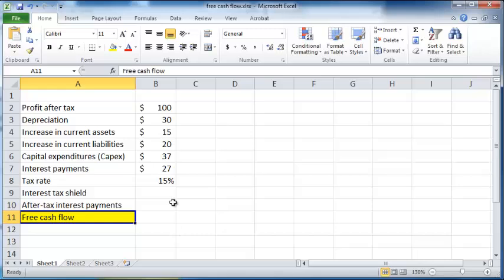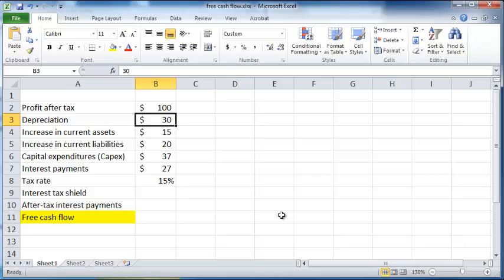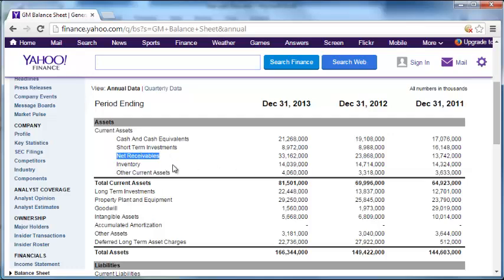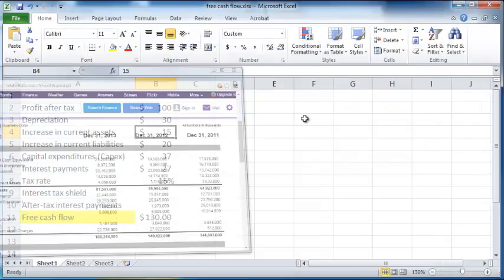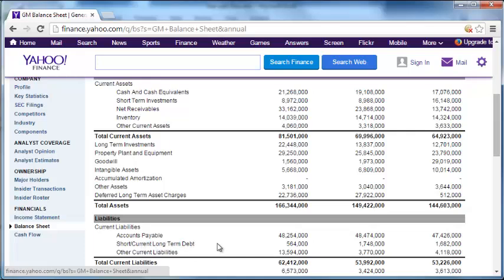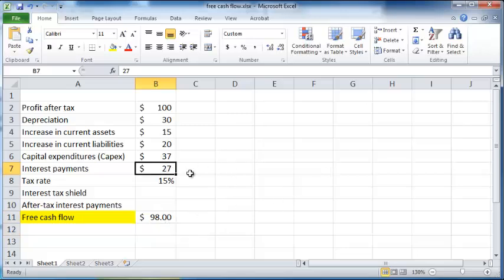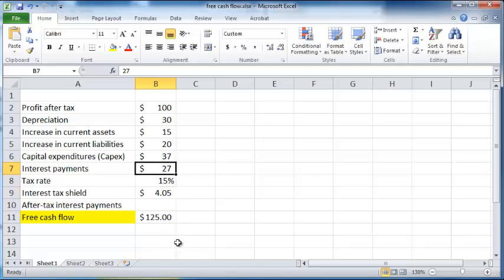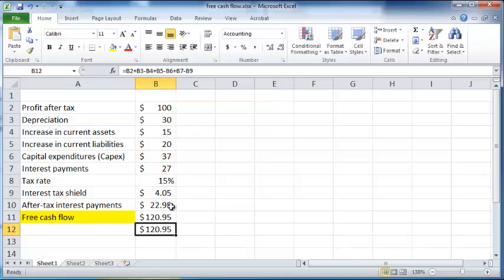Free cash flow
Demonstrates the concept of free cash flow in excel